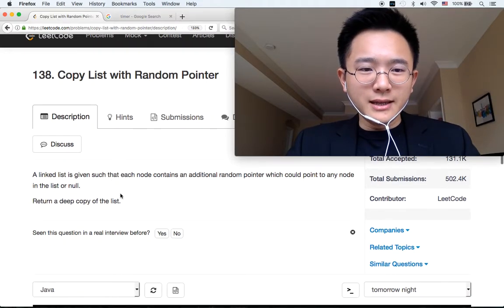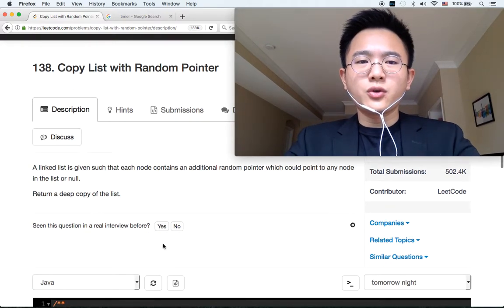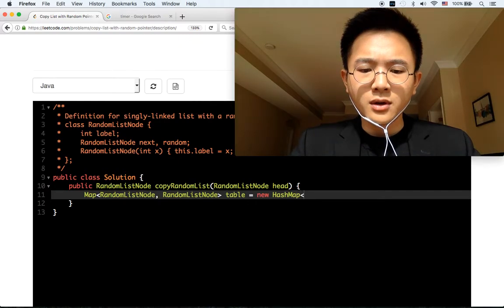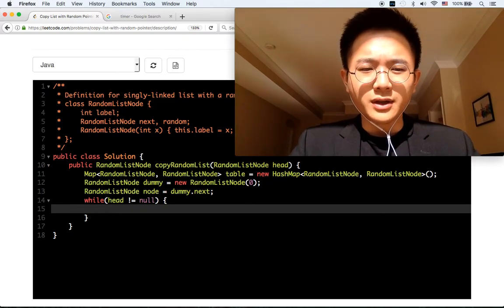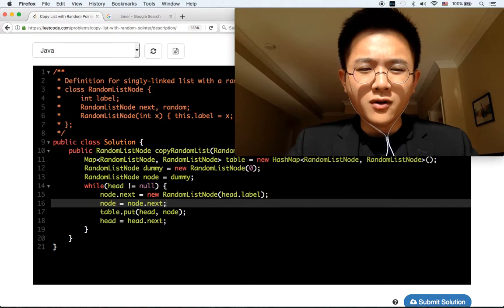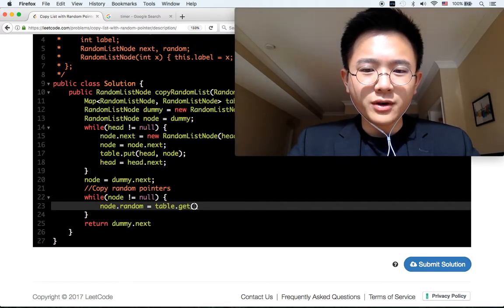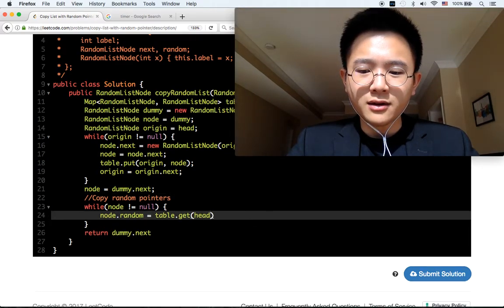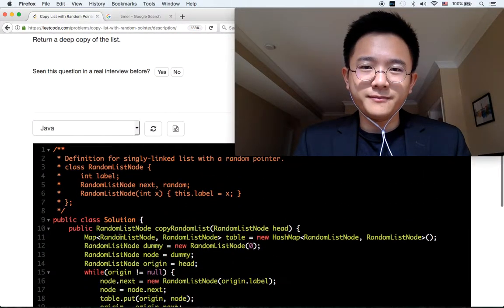15 min Java Coding Challenge - Copy List With Random Pointer